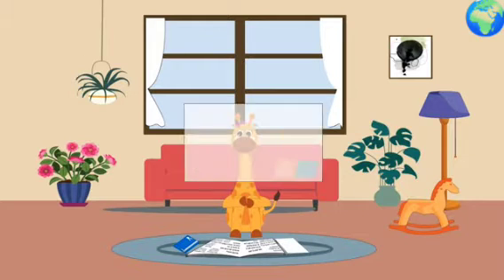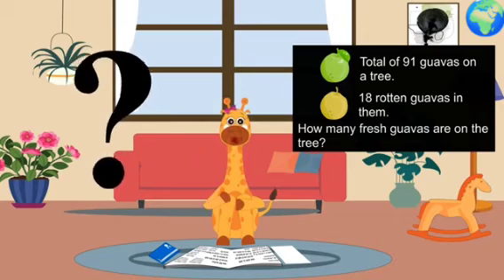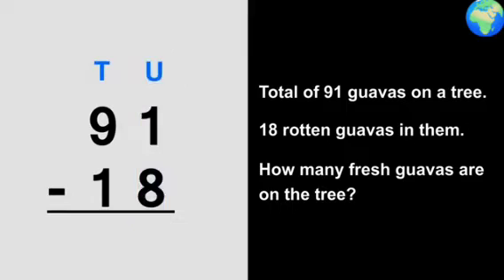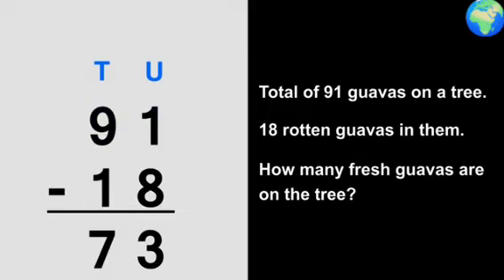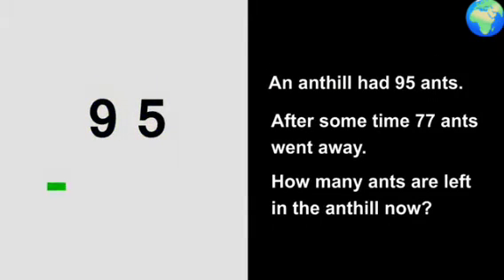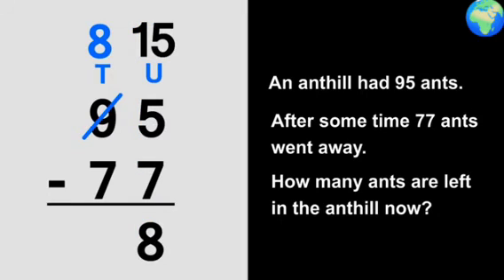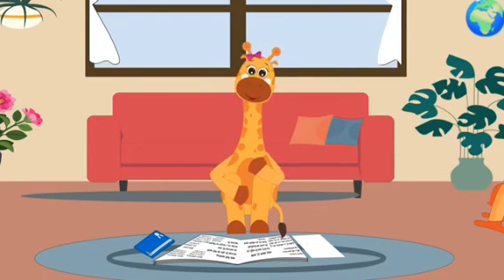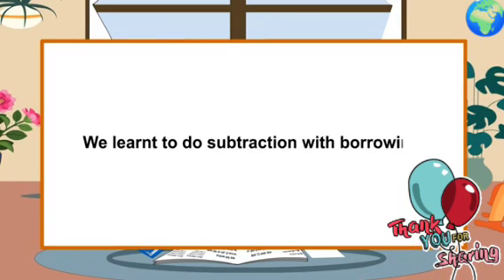Subtractions upto Two digits II Minus